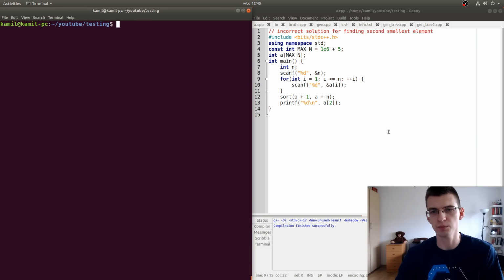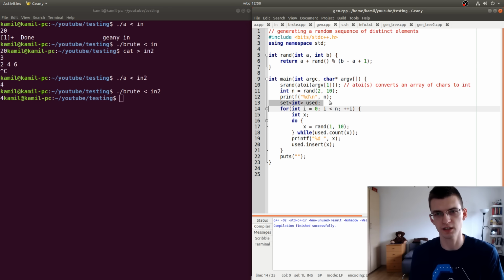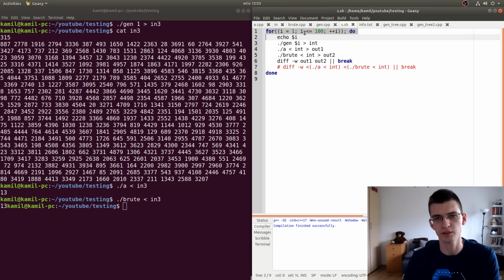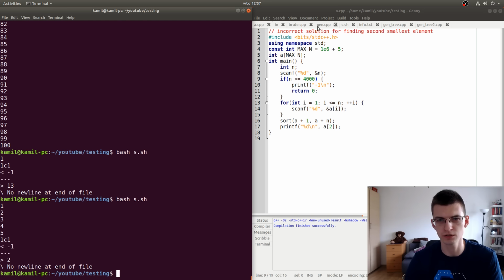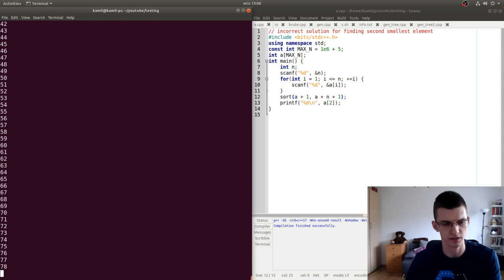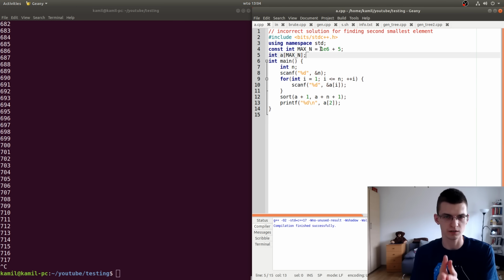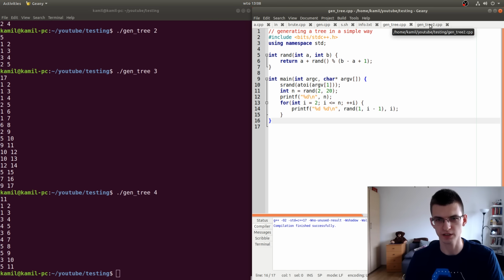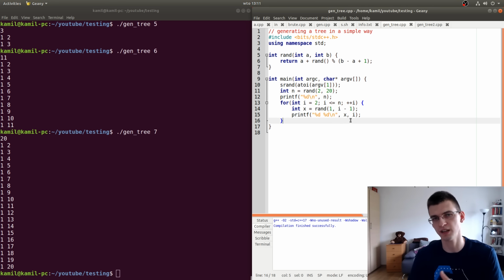How to test your solution in Competitive Programming, on Linux?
Hit 'C' for subtitles. I will show you how to stress-test your program to find a counter-test during a contest like Olympiad in Informatics. I'm using Linux, but it's similar for Windows. Watch this if you're going to participate in Polish Olympiad! You can find more debugging tips in my recent blog on Codeforces Sorry for echo in the middle of the video

I'm known as Errichto. I compete in and organize programming competitions. I'm a finalist of ACM-ICPC, Topcoder Open, Facebook Hacker Cup and Google Code Jam. I got a second place in Google Code Jam 2018. Watch me if you want to practice Competitive Programming, algorithms or you want to learn for a coding interview. I share my thought process, explain everything, and mention similar problems that I know or techniques/algorithms that could be used too. Learn from me and grow your rating on Codeforces!